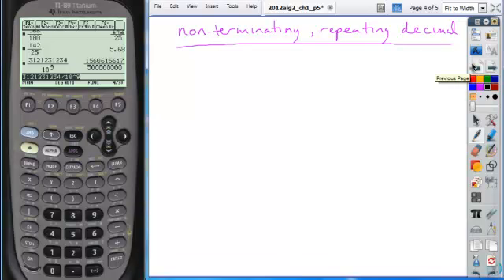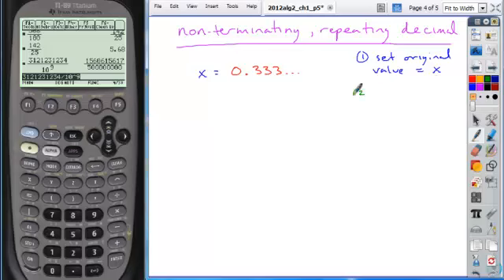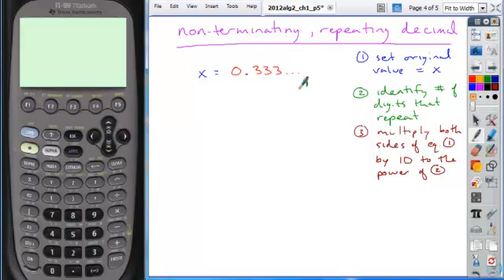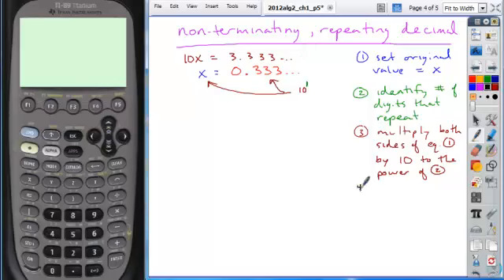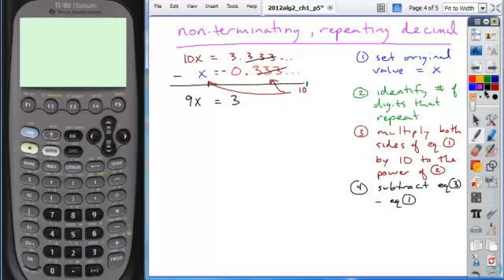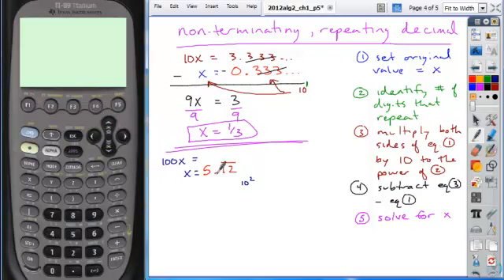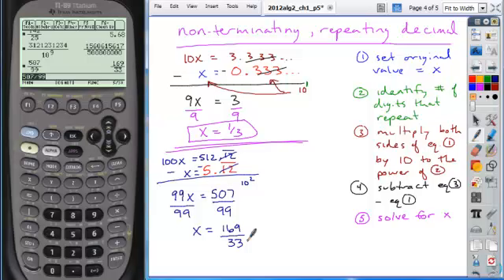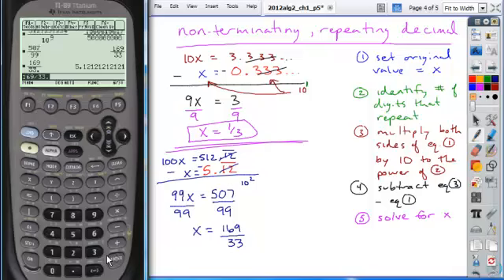1 1alg2 rat form repeat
1.1 alg2 finding rational form of repeating decimal